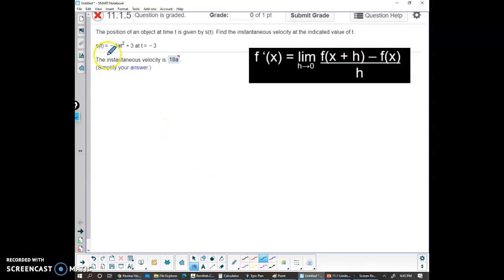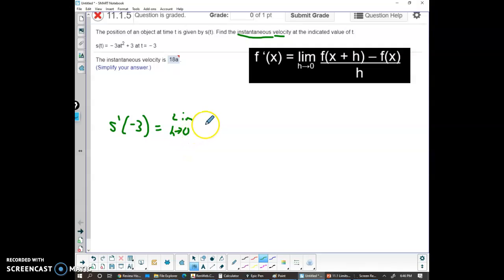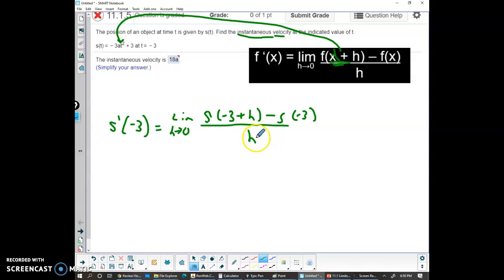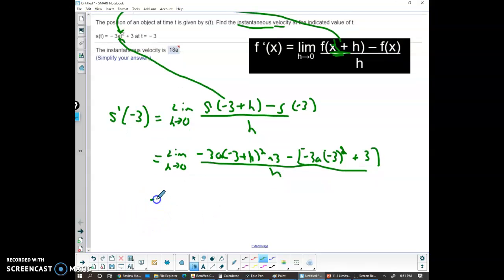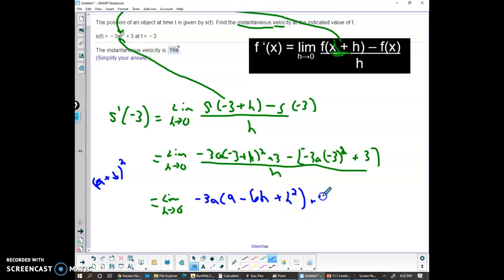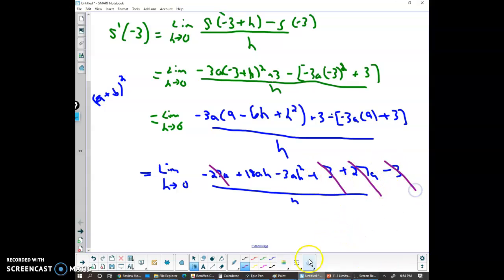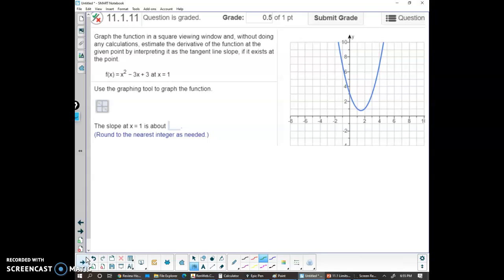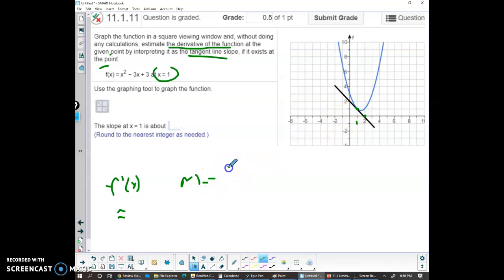Pre-calc 11-1 Homework review 1